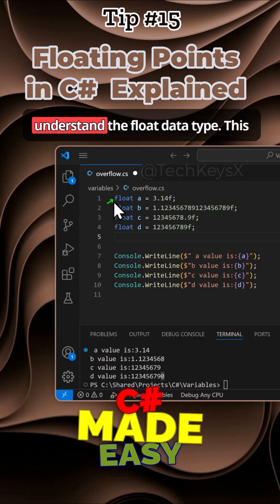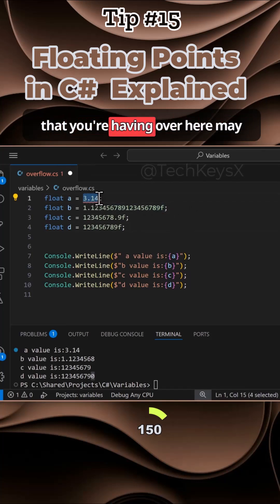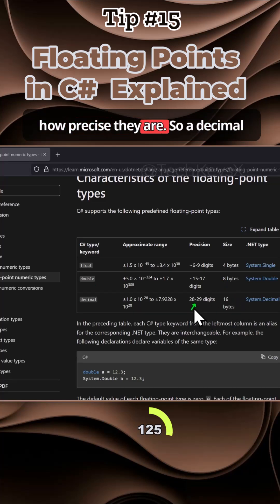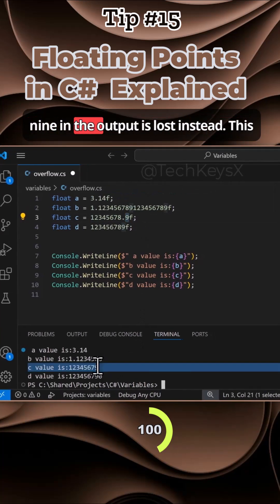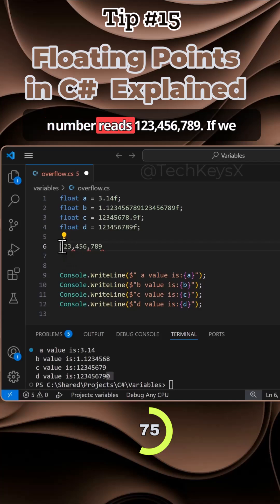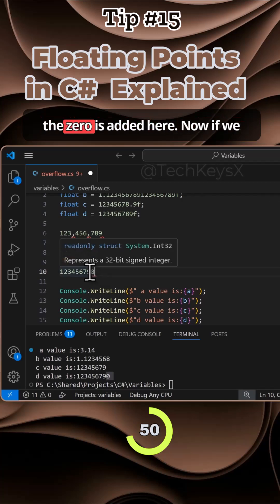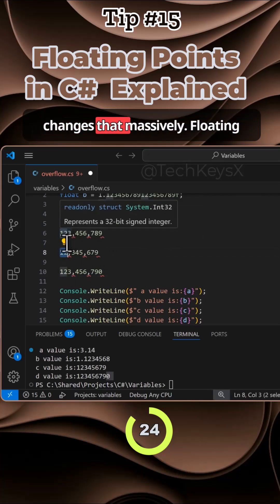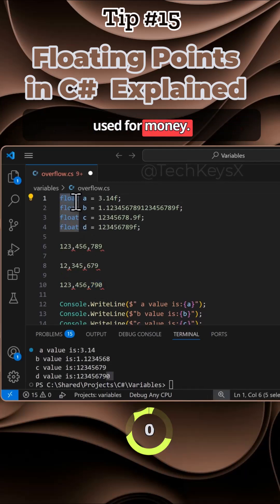Floating Points in C# Explained Tip #15